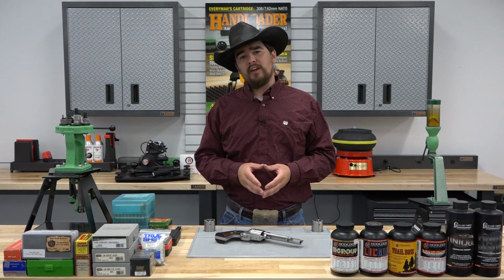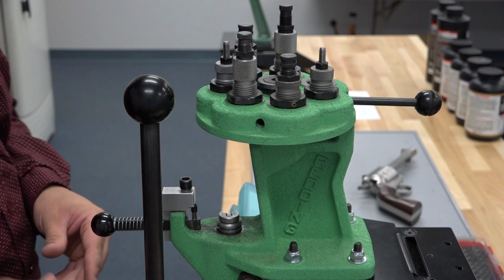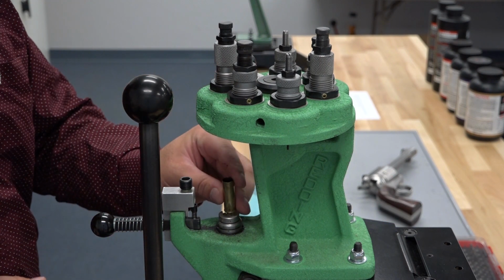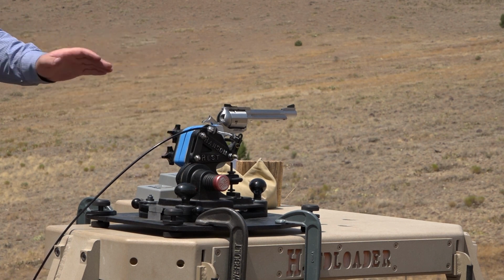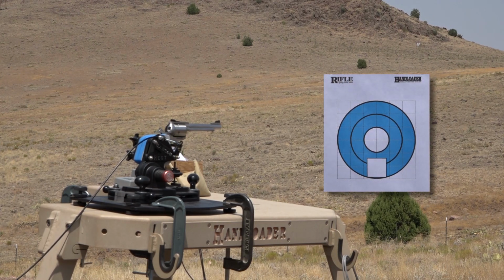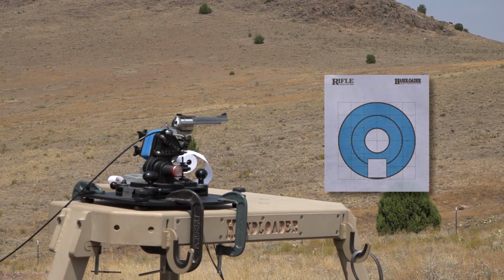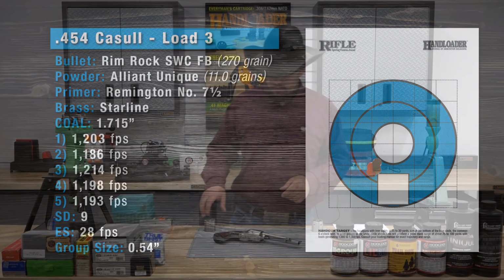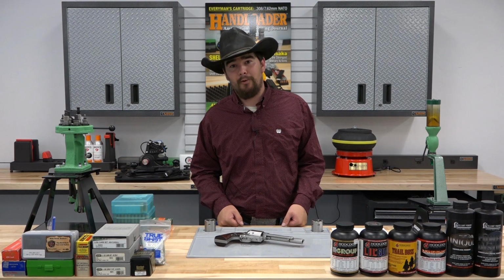Freedom Arms 454 Casull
We test the Freedom Arms .454 Casull using several handloads. We worked up full power and reduced loads for this cartridge. The revolver also came with a .45 Colt and .45 ACP cylinder. We tested some handloads in those as well. For more information on the .454 Casull, please check our Handloader magazine issues 189 ,232 & 316. All are still available through Wolfe Publishing Company.
Please Note: Upon further testing and conversations with Freedom Arms it is not recommended that Lil’ Gun powder is used in revolvers. The use of Lil’ Gun powder causes the throat to erode much more rapidly. We believe this is because of the higher Nitro content of this powder which causes the powder to burn hotter and increase and compound throat erosion. H110 and W-296 would make good substitute powders check your load data for proper charge weights.